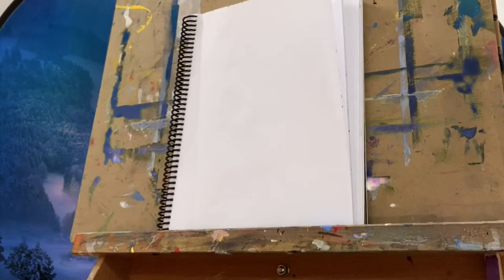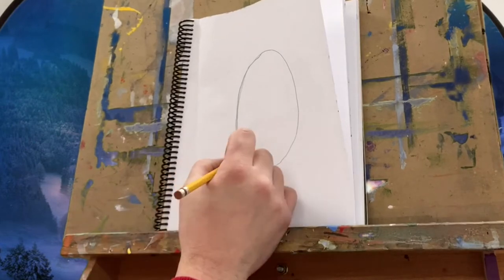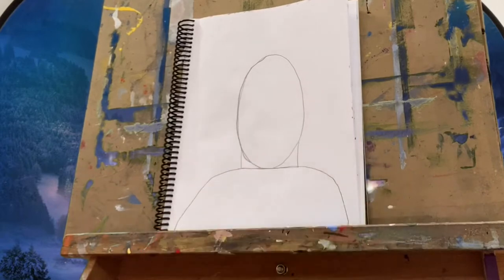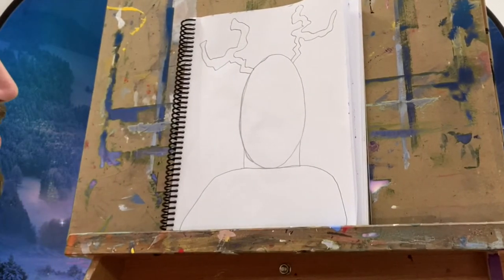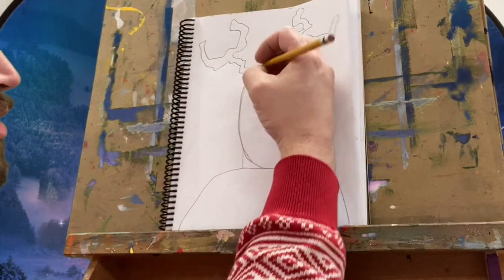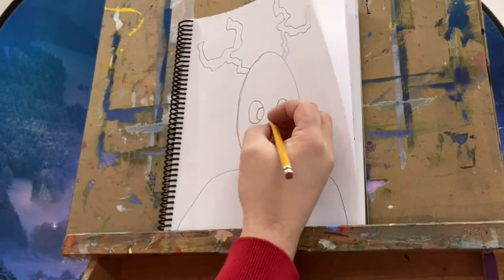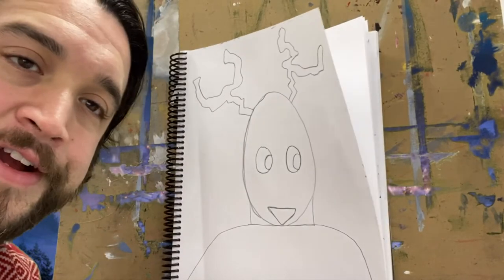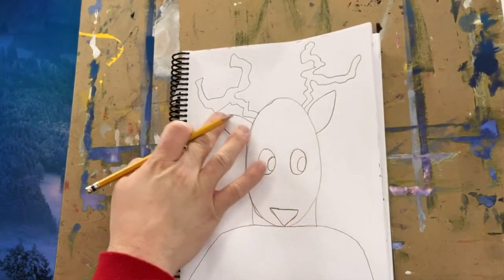The Mr. Rodriguez Show - Episode 4 (Part 1) - 1st Grade